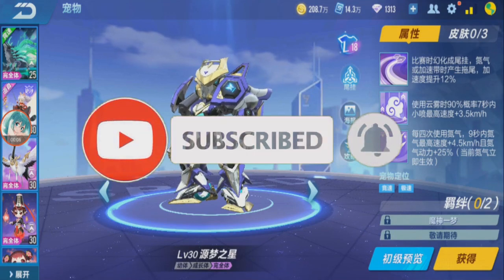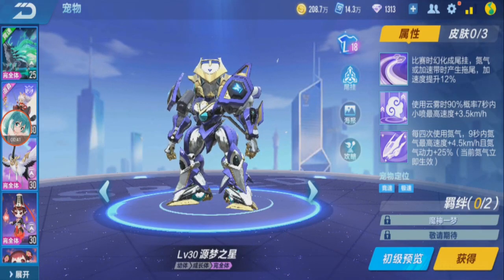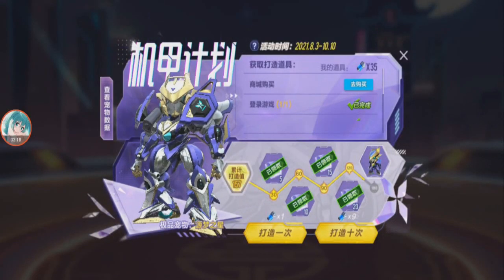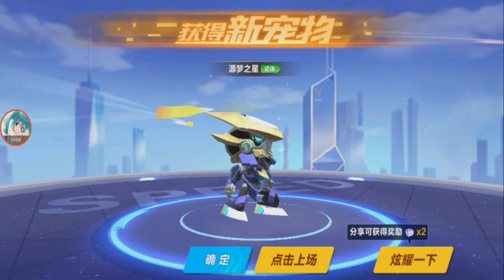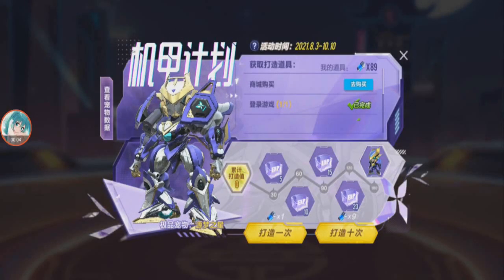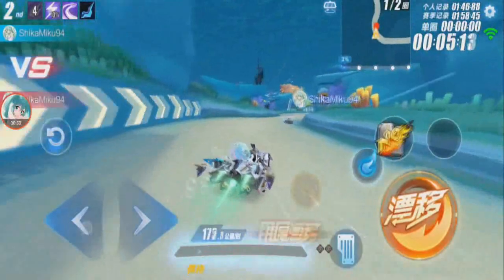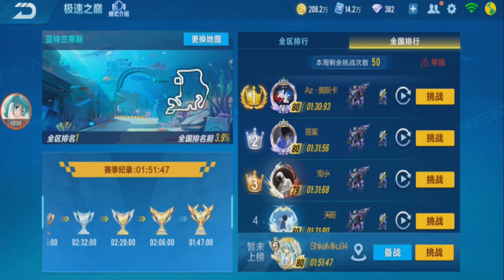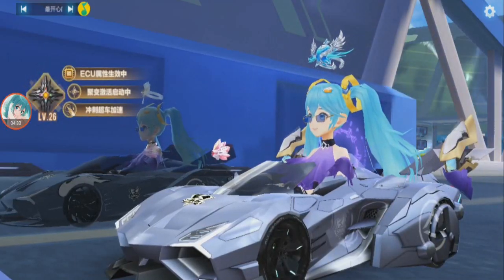Gacha & Review Origin Of Star Pet 【QQ Speed Mobile】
gacha and reviewing a Tier 0 speed mode pet, T-car pet version?

(Shoutouts) Thank you for joining my membership:
🥇🌟GOLD TIER🌟: DZACK GAMING, TUFFY RUSHY, ZHUN96
🥈SILVER TIER: vp ༺Kirito༻,  Azli Mw
🥉Bronze Tier: ARC.Rennison
Songs:
So Lit, Beat Your Competition, Take You Home Tonight, City Night Lights ,Educated Man